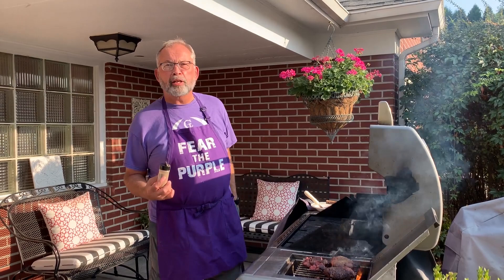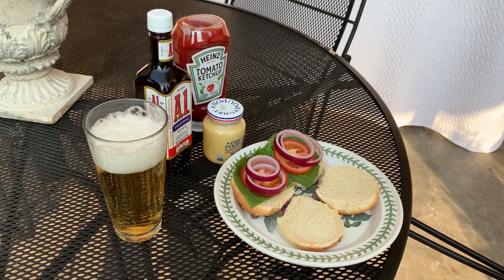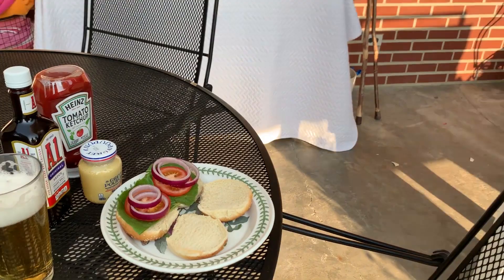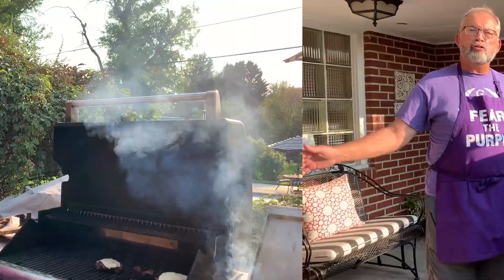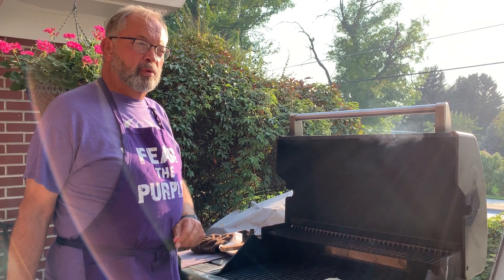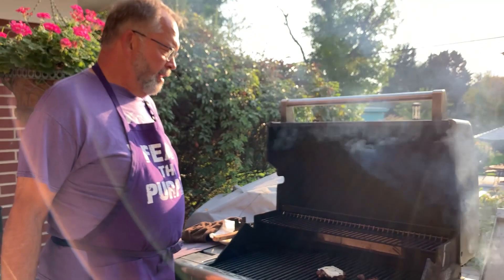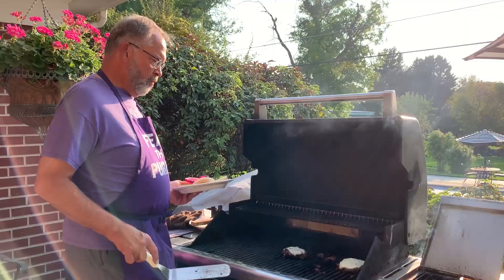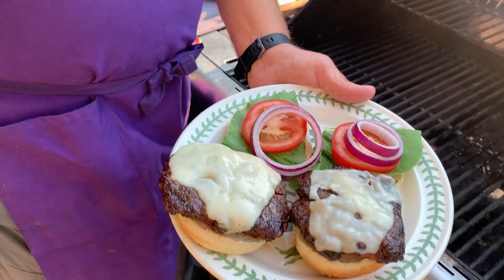Yotes Homecoming - Making a "Stuenenburger"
Carl Anderson '78 shows us how to make "Stuenenburgers," named after Idaho's fourth governor, Frank Steunenberg.
In the 1980’s and 1990’s, the “Steunenburgers” at the Old Town Eatery were a favorite—in fact our alumni from the 90’s really light up as they share memories of the Eatery. Chef Carl Anderson, who owned the Eatery, demonstrates how to make these burgers so you know how to make your own!